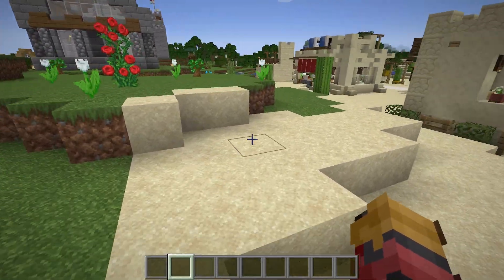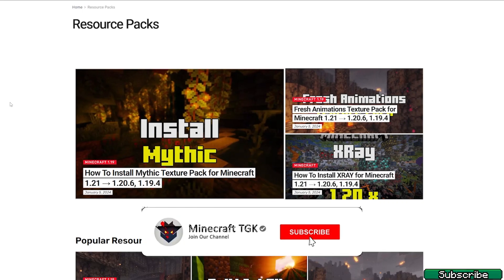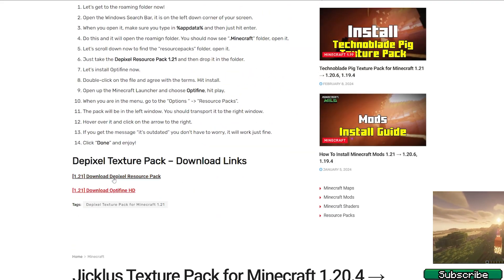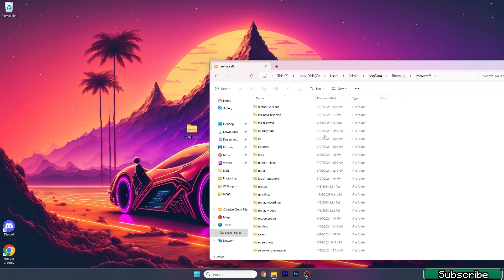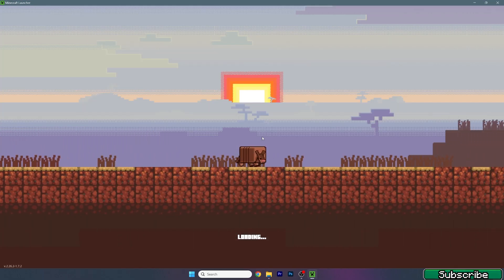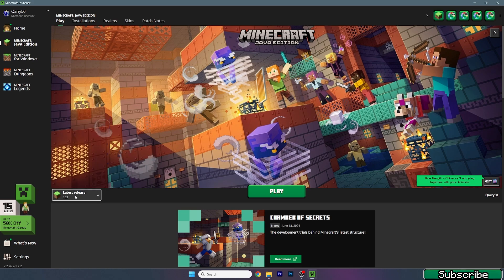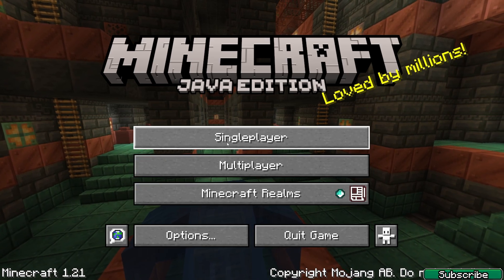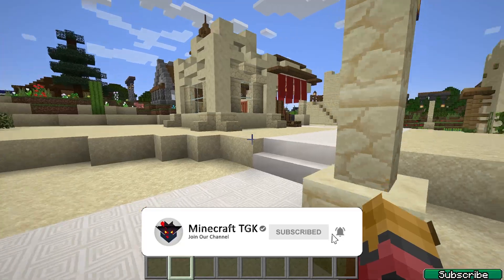How To Download and Install Texture Packs in TLauncher 1.21.11 (2026)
In this video, I walk you through the process of downloading and installing texture packs in TLauncher 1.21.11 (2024). Enhance your Minecraft experience with custom textures that bring new life to your game. Follow this step-by-step tutorial to find, download, and install your favorite texture packs quickly and easily using TLauncher.

Whether you're a beginner or an experienced player, this guide will help you add stunning visuals to your Minecraft world.

🔴 DOWNLOADS 🔴